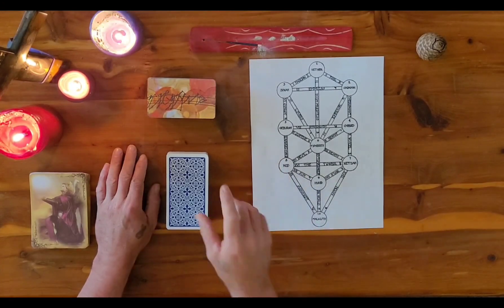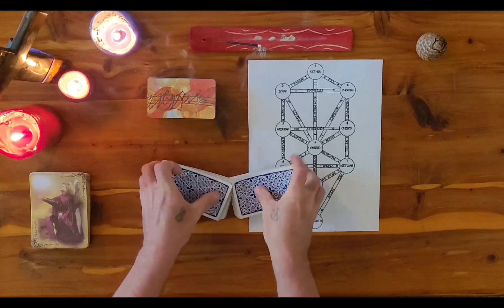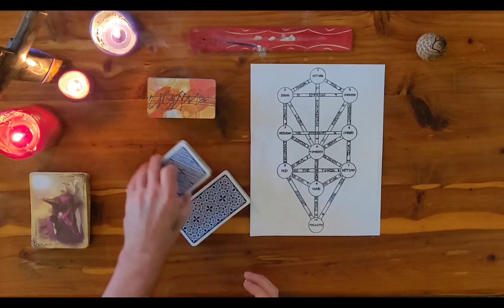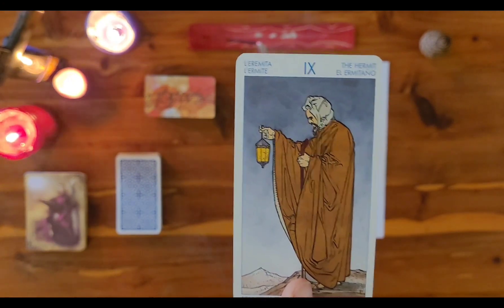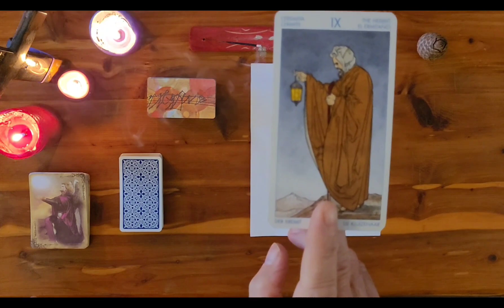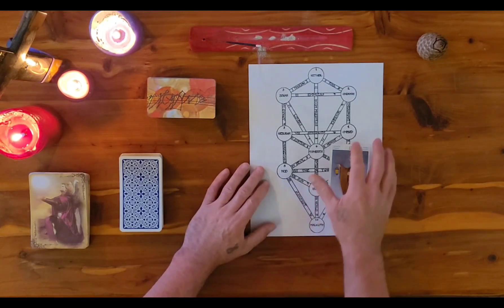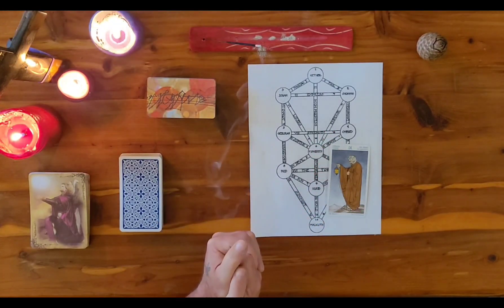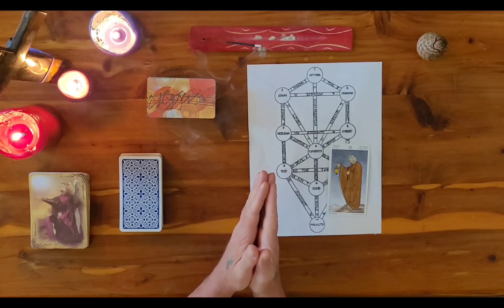Capricorn: ♾️Single card Mid-May♾️